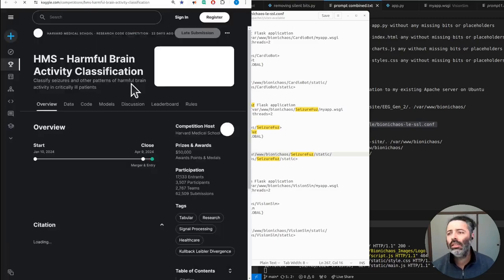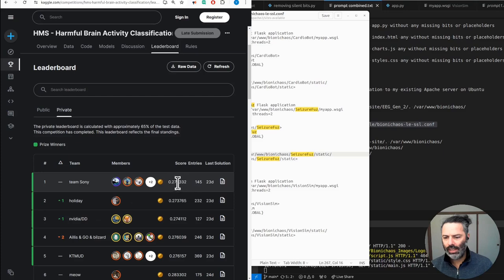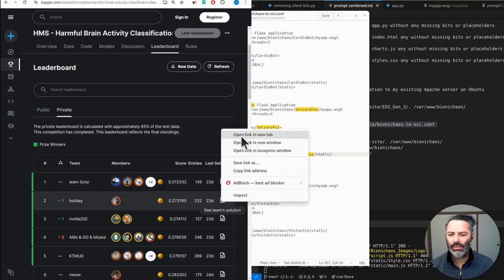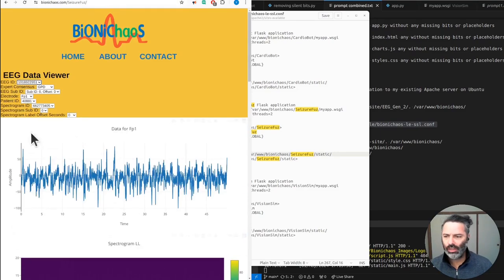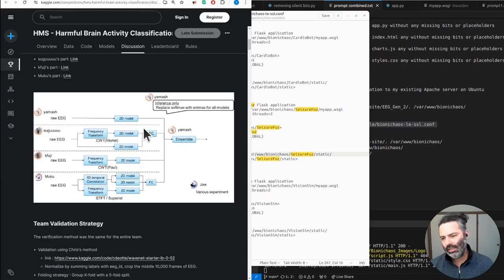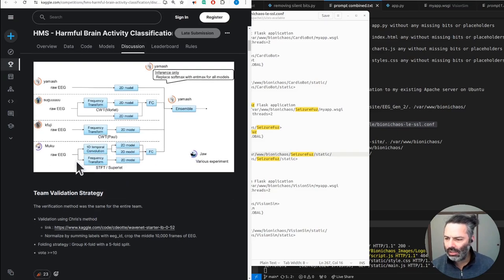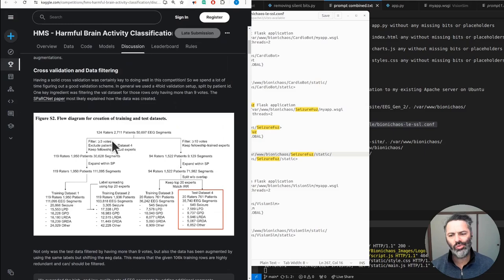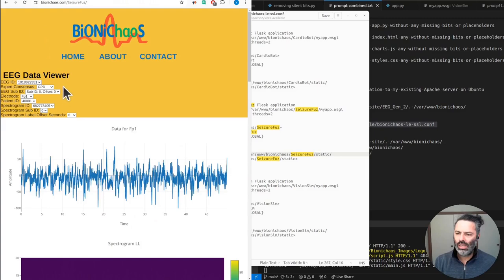Exploring Seizure Fuzz: Kaggle Data Spectrograms and Algorithm Insights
Welcome to my latest video on the Seizure Fuzz project! In this video, I delve into the intricacies of spectrograms using Kaggle competition data. I'll walk you through the current state of the project, explain the challenges faced with data storage, and discuss the $50,000 prize Kaggle competition. Watch as I explore the differences between public and private leaderboards, and how the algorithms used in the competition sometimes fail to generalize across the entire dataset.

My ultimate goal is to develop a web application that displays the spectrograms and showcases the algorithm's features in action. This project, though ambitious, promises to be an exciting journey. I'll also touch on why the project is named Seizure Fuzz and the comparisons being made between different algorithms.

0:00 - Introduction to Seizure Fuzz
0:08 - Overview of Kaggle data and display issues
0:15 - Discussion on Kaggle competition and prize
0:30 - Differences between public and private leaderboards
0:48 - Saturation of leaderboard numbers
1:06 - Algorithm generalization issues
1:18 - Project goal: Developing a web application
1:37 - Displaying algorithm features and segment results
1:45 - Project challenges and timeline
1:53 - Reason behind the name "Seizure Fuzz"
2:09 - Competitors and their models
2:22 - Joe's unique approach
2:32 - Combining different models
2:40 - Competitors focusing on raw EEG data
2:49 - Creation of dataset and spectrograms
2:58 - Wrapping up
3:08 - Invitation to visit bionichaos.com
3:12 - Closing remarks and live stream exclusives